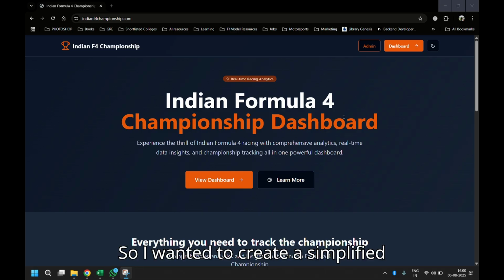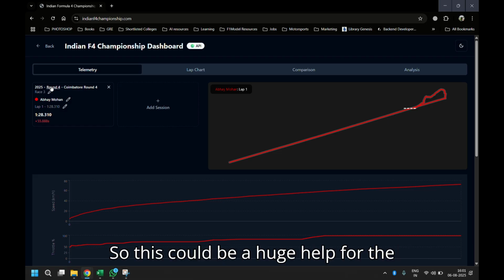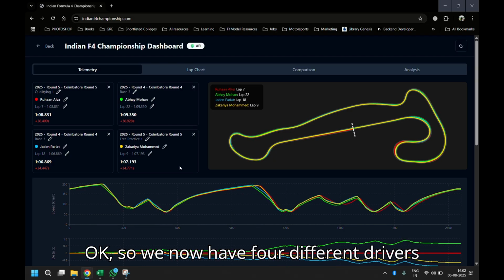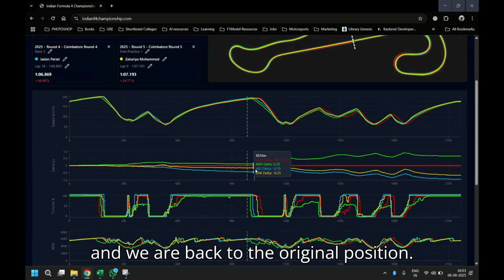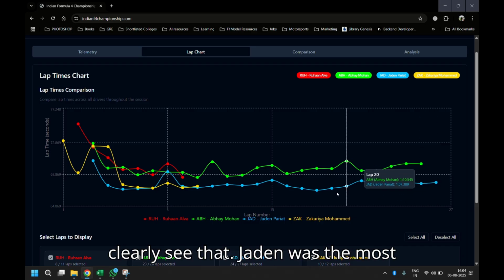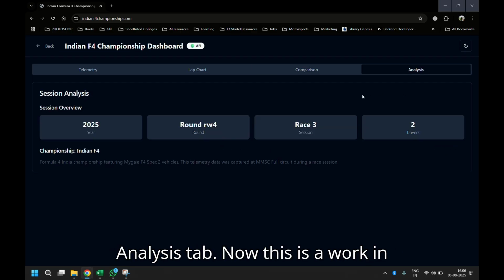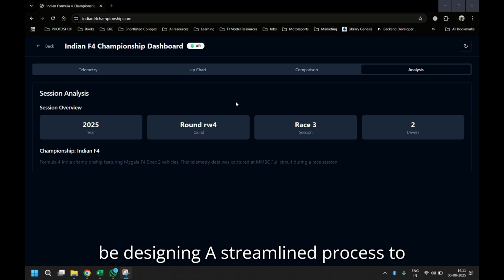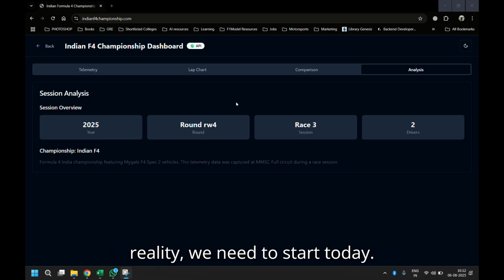Indian Formula 4 Championship dashboard walkthrough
Hello guys, my name is Prashant Kumar. to help the race engineers and the drivers competing in the Indian Formula 4 Championship to better analyze the performance of their cars [Mygale F4 Gen 2].

This website is a data archival and visualisation platform, which can be used to create strategy engines using machine learning models in the future.

This video is a walkthrough of how the website works and the functionalities i have included which make it a superior choice when comparing it to the existing softwares being used in the pits.